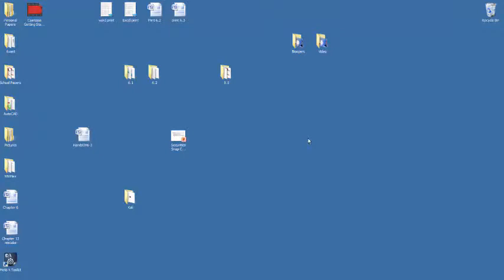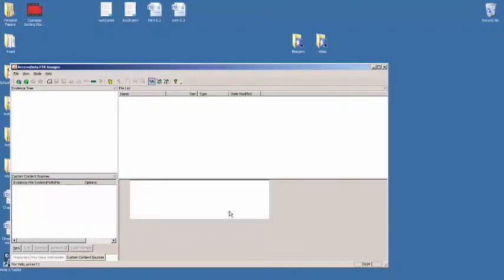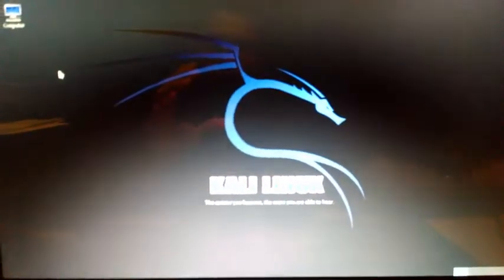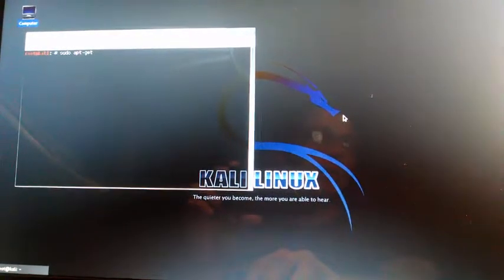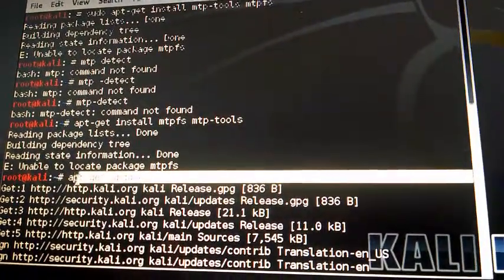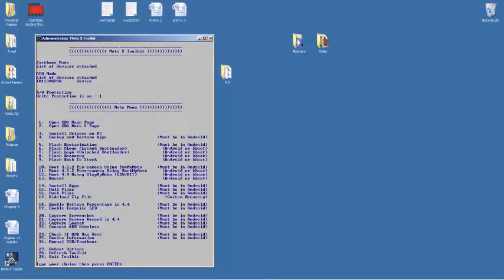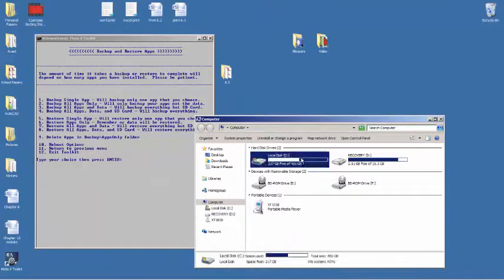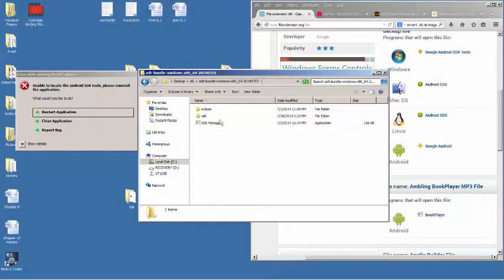Facilitated Forensics of Android Device